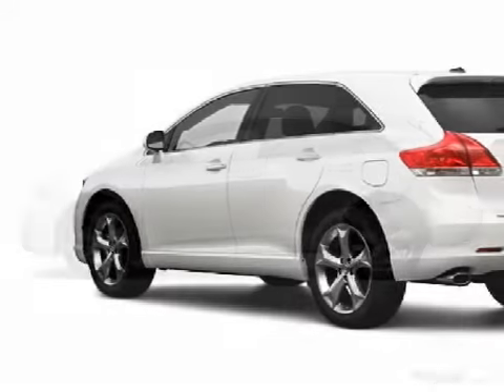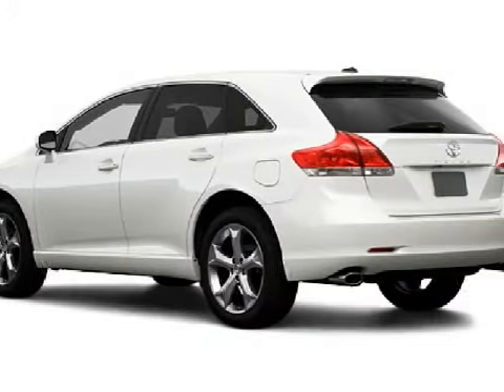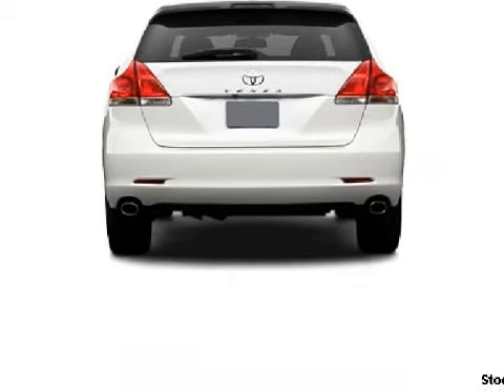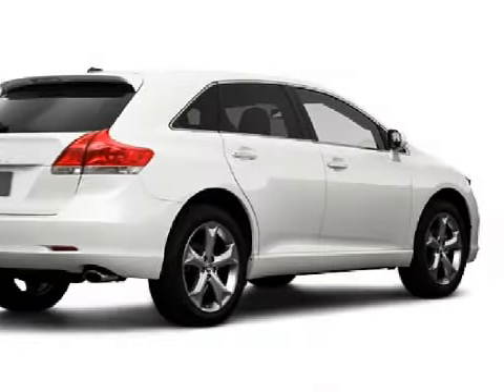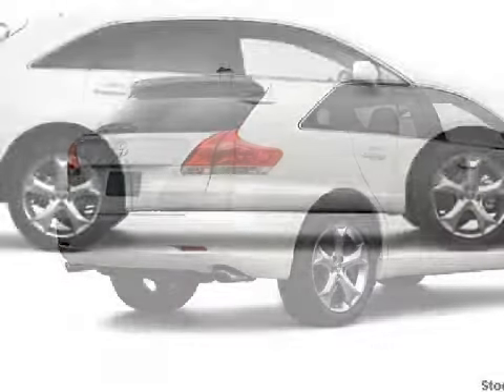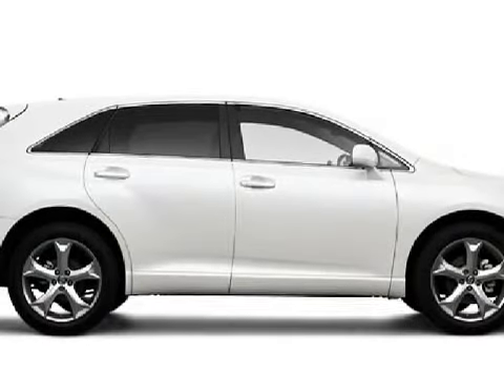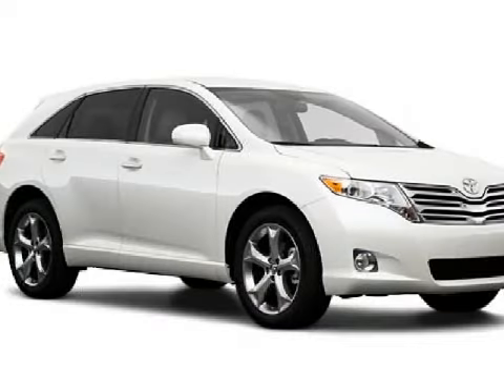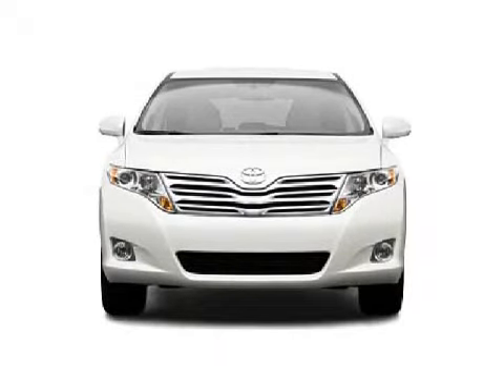2009 Toyota Venza Chester VA 23831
Year: 2009
Make: Toyota
Model: Venza
Engine: Gas V6 3.5L/211
Trans.: Automatic
Exterior: Magnetic Gray Metallic
Miles: 0

Priority Toyota Richmond
2000 Walthall Center Drive